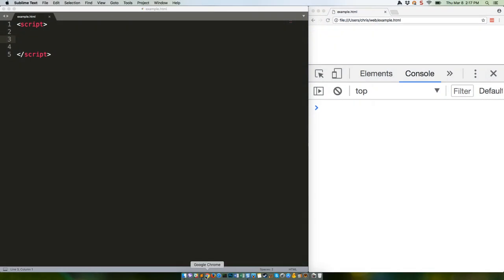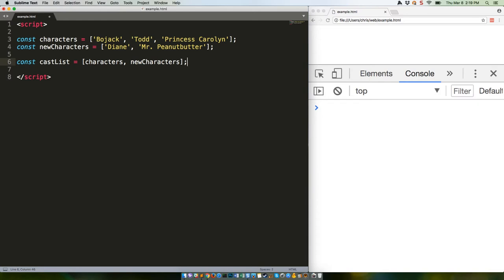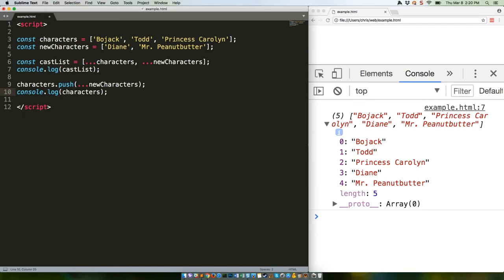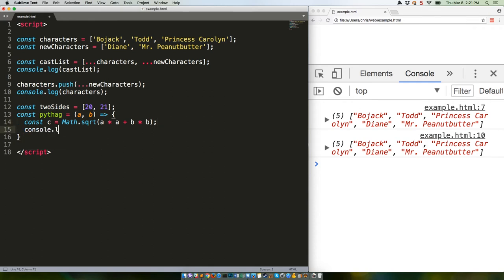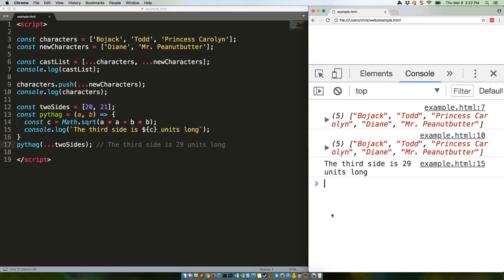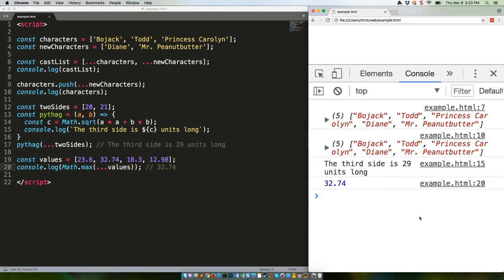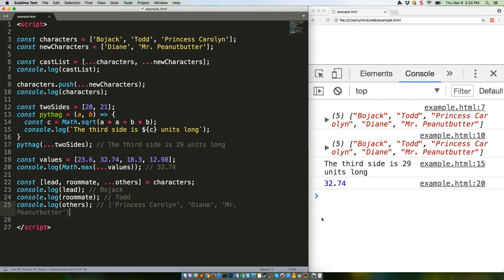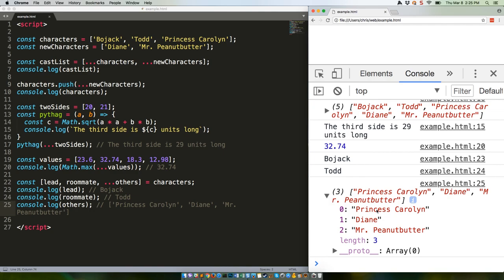JS Quick Hits 8 - The Spread Operator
Looking for an incredibly handy way to yank values from an Array? The Spread Operator is your new BFF.